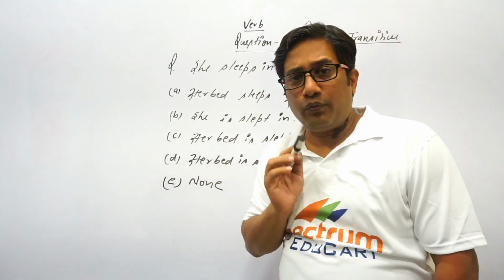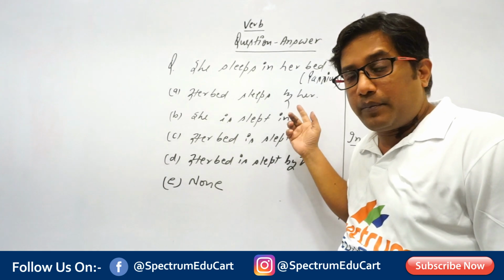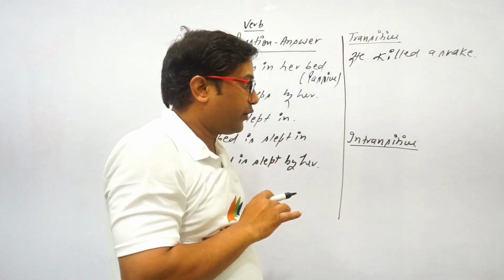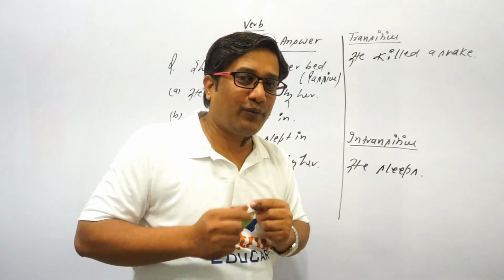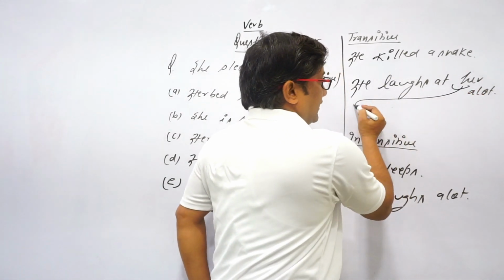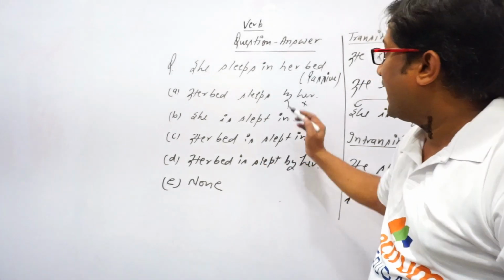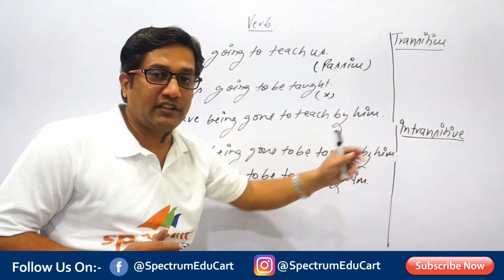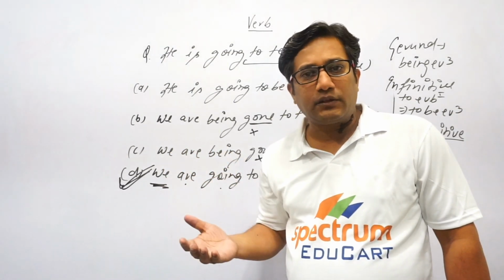KVS 2018 English | Verb | Important Questions with Concepts | Part 2 | English Grammar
kvs english syllabus 2018 | Verb | Important Questions with Concepts | Part 2 | English Grammar

You are most welcome to Spectrum EduCart Youtube Channel. Spectrum means multiple colours , Edu means Education and Cart means a type of storage and vehicle that brings various items and contents in its lap.

This way, It really becomes easy to understand the contents of Spectrum EduCart, that this channel is going to cover almost all the subjects and competitive exams depends on the recent notifications and requirements.

Here, we are ready to quench the thirst of the visitors by broadcasting world class videos that would of course enable the watchers to gain success taking a liitle time of them.

With very high & warm regards
Spectrum EduCart